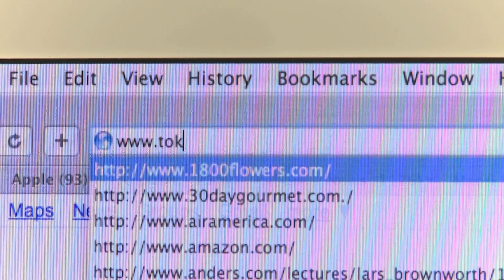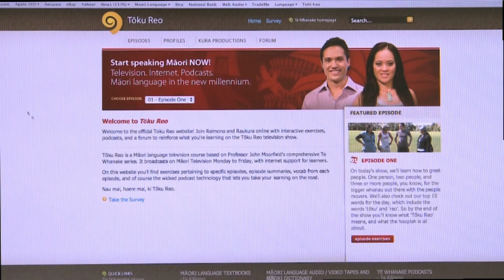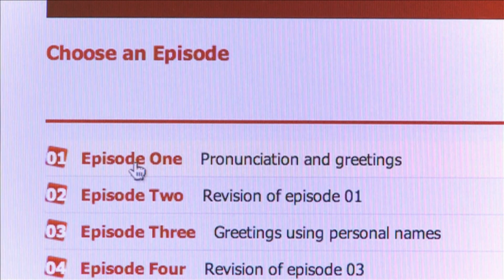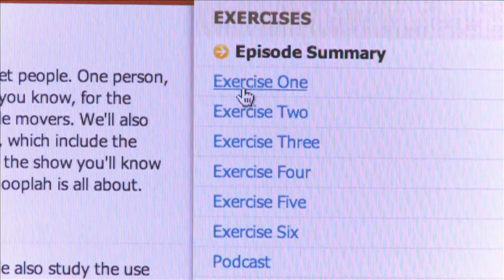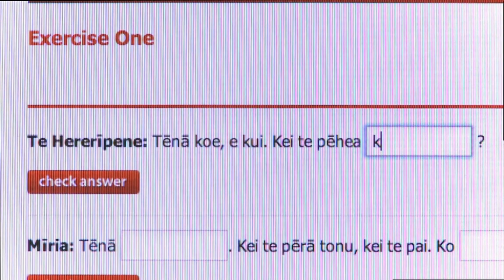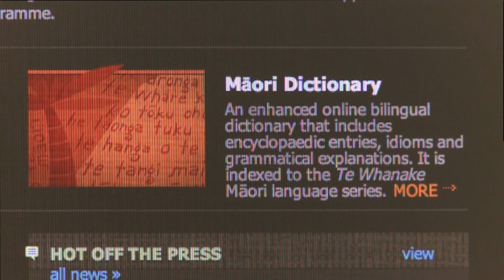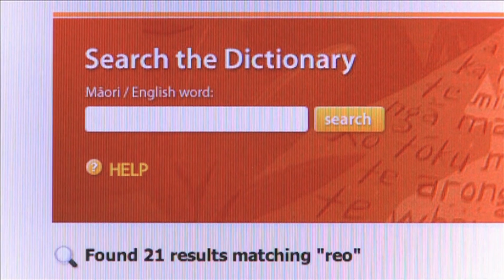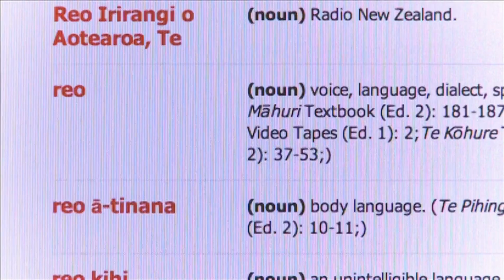TŌKU REO S1 | Episode 54 - Part 4: Recap!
PRACTICE EXERCISES